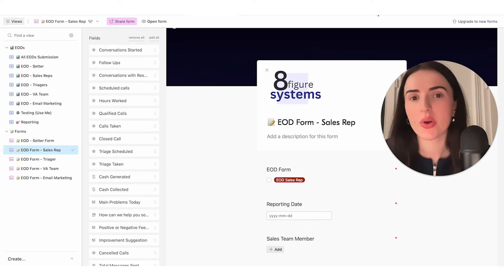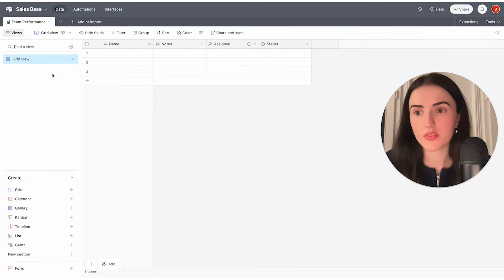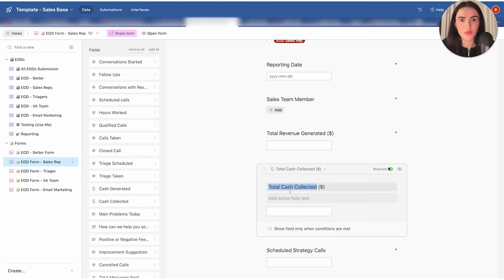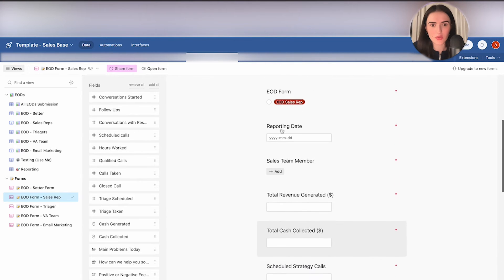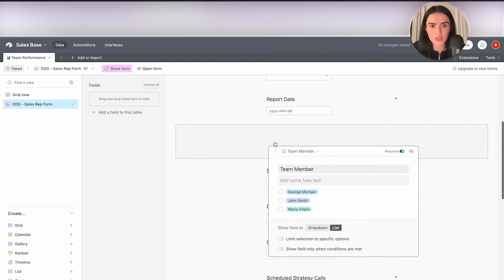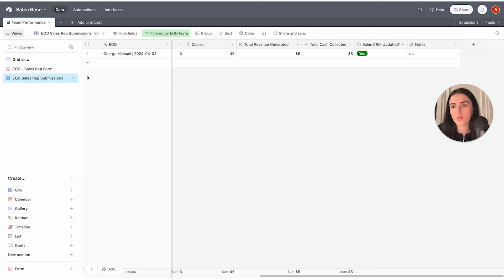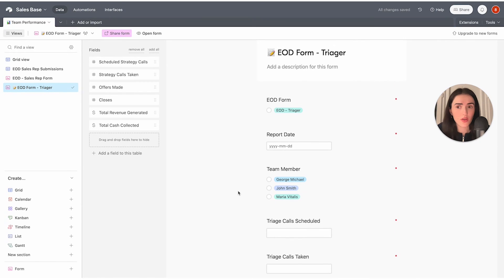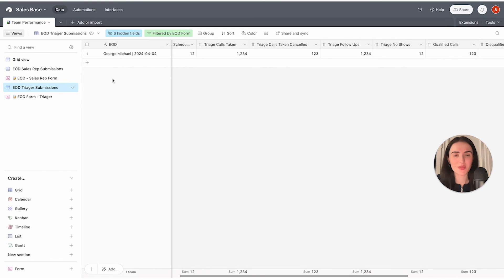Create Sales Systems with Airtable (EOD Reports for Sales Teams)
👉 SAVE HOURS every month by AUTOMATING client onboarding in 30 minutes

In this video I’m showing you how to create End-Of-Day Sales Report forms for your team.
You can build the EOD Forms along with me.
I’m also sharing the best practices to ensure you build a scalable and powerful system, so pay attention to the tips.

🏎️ 1 Click Onboarding

If you’re just getting started, get my 1 Click Onboarding System & Automation.
Get used to having automations doing the heavy lifting for you and stop worrying about repetitive tasks
You can leverage the 1 Click Client Onboarding System to ensure client success while delegating everything to an automation that saves you thousands of dollars (from onboarding to client management, and fulfilment).

⚒️ 1 Click Onboarding - Toolstack

You can apply this Client Success System and Automation with any tools you are already using
.…or go with the default option I am showing you and use Google Sheets, Form, Zapier (smallest paid plan) and optionally PandaDoc.
You get my best work, at a fraction of the cost and your business wins...so there’s literally no risk for you
.…and I’m betting that in the future we do more business together. 🤝

👉 Airtable Referral

Get started with Airtable and build 7-Figure scalable systems like mine.

⏰ Timestamps :

00:00 Intro
01:09 How To Create an EOD Database (Table)
09:17 How To Create an EOD Form
12:50 How to Use Views on Airtable
14:12 How to Create a Second Form in the same Database
18:00 Bonus Airtable Tools
18:59 Outro